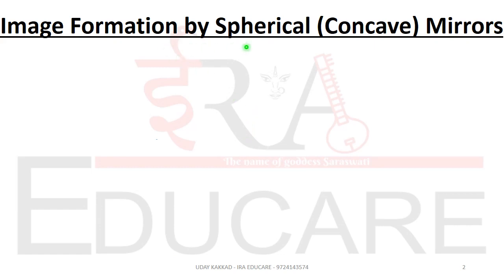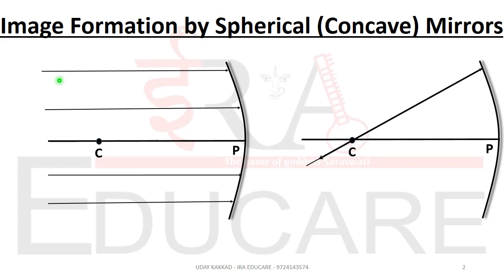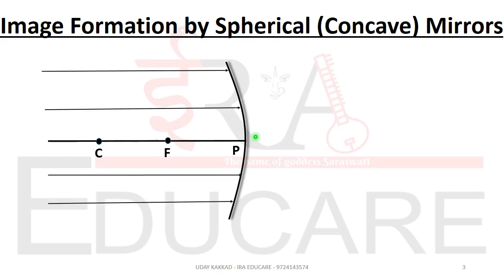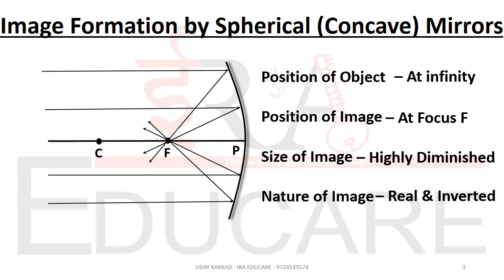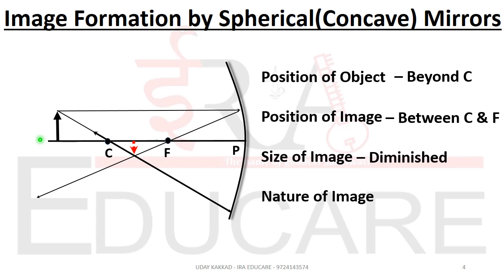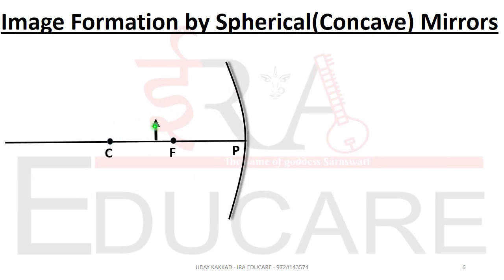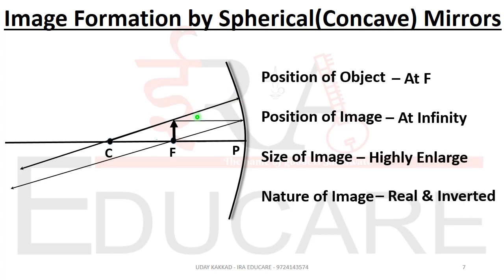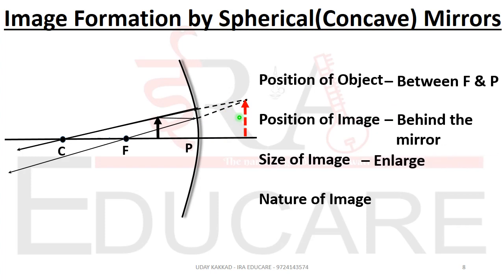10th Science Ch 10 Topic 2 Image Formation (Ray Diagram) of Concave Mirror IRA EDUCARE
In this video i explain Image formation of Spherical mirror (Concave Mirror) with ray diagram with using some animation.